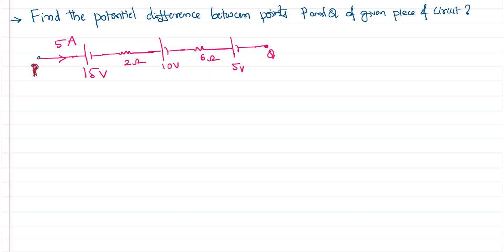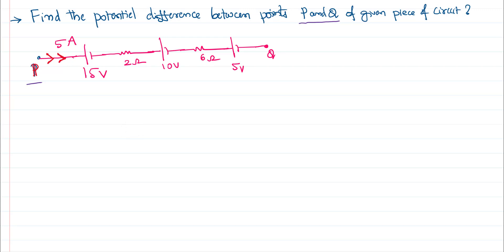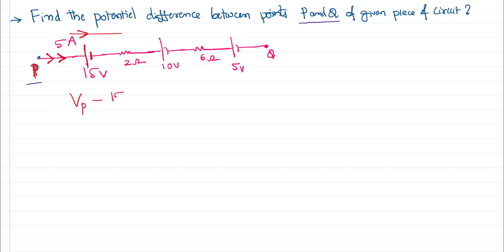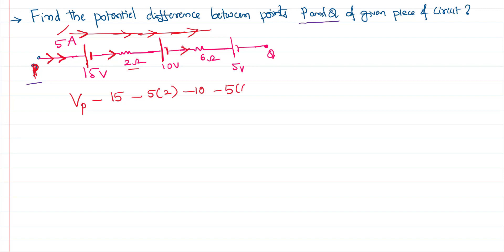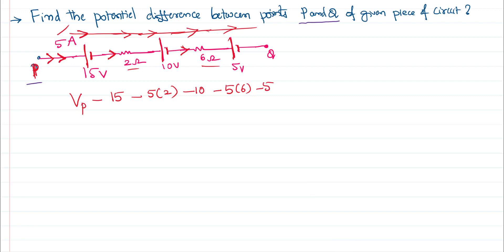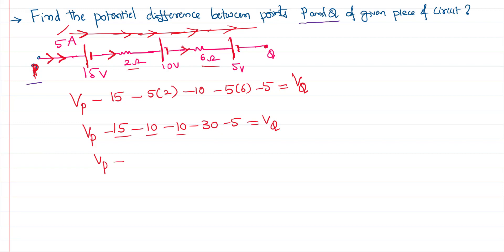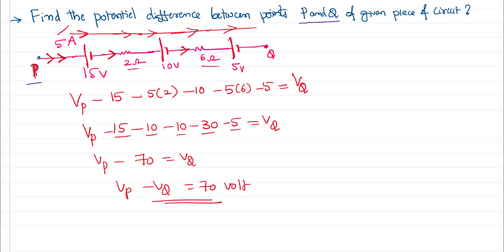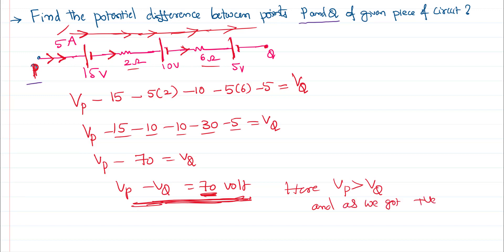Finding potential difference between two points using Kirchhoff's Voltage Law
Finding potential difference between two points using Kirchhoff's Voltage Law is discussed here in this video and the algebric sum of voltages in a closed loop or circuit is zero concept is used here in this solution with proper sign convention.
0:00 given problem is...
0:50 using kirchhoff second law...
2:15 simplifing to get answer..